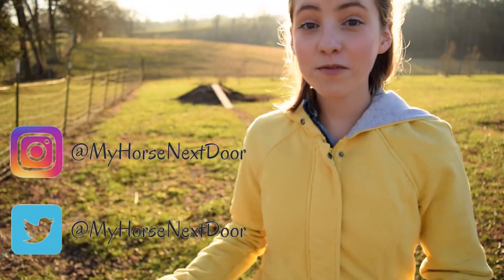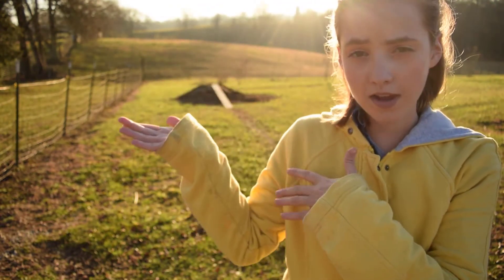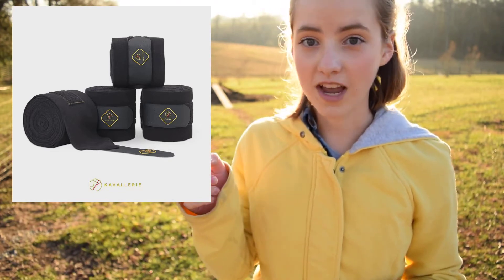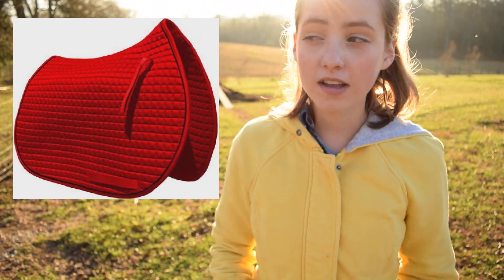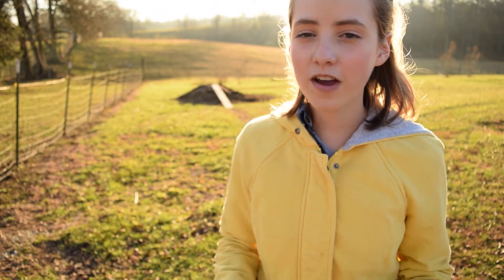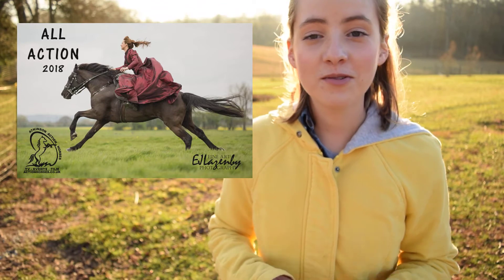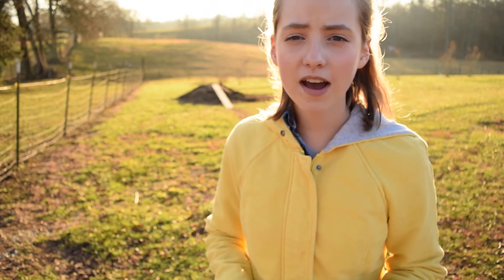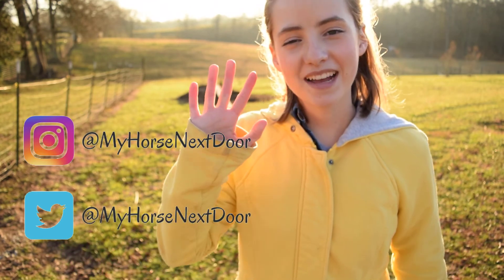Equestrian Gift Guide | Christmas ideas for horse lovers!